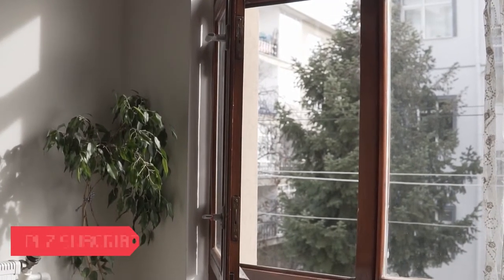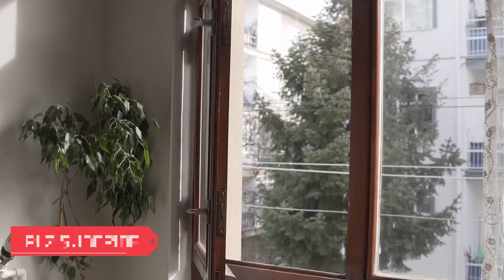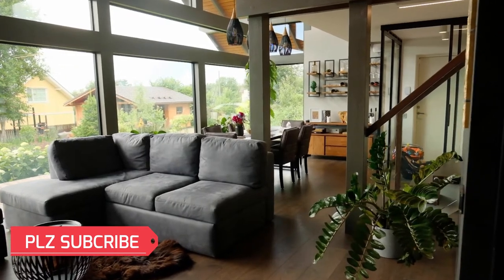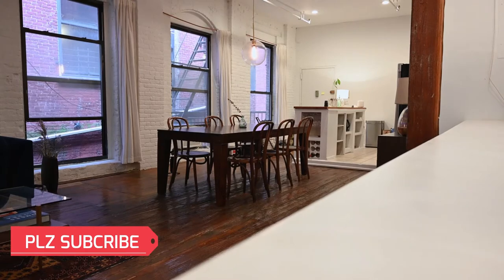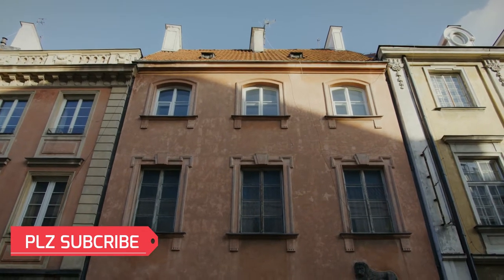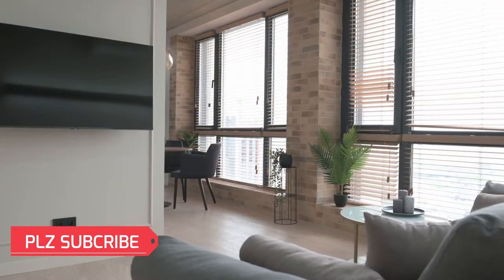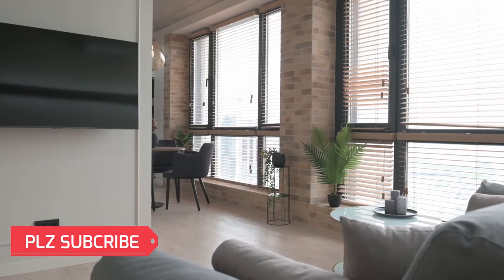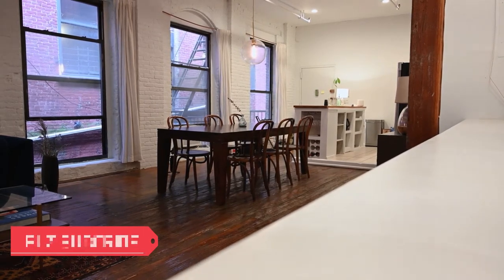Modern Window Grill Design 2022 | Beautiful Window Grill Ideas | Window Types Ideas | Iron Grill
In this video, I talk about the types of the window grill designs and structure, and you can give suggestions about this video in the comments box if you are new to my channel please subscribe to my YouTube channel and like the video also press on bell icon.